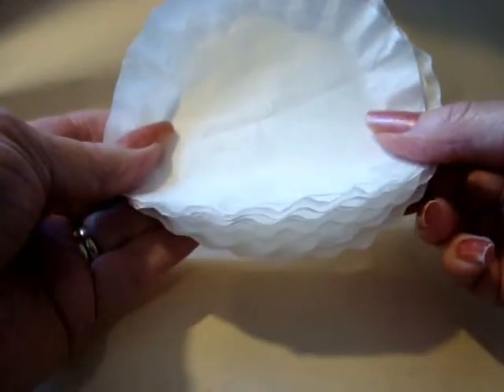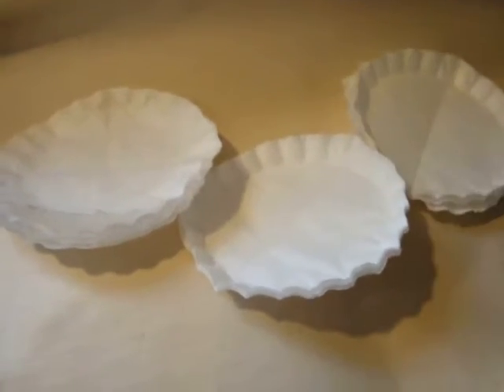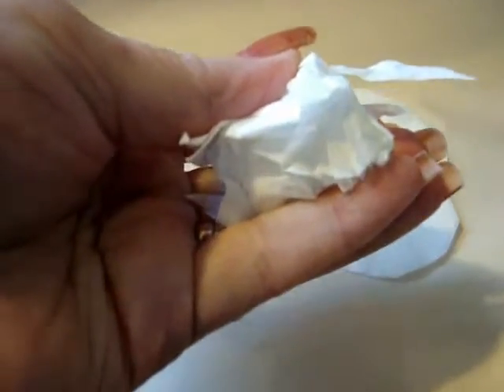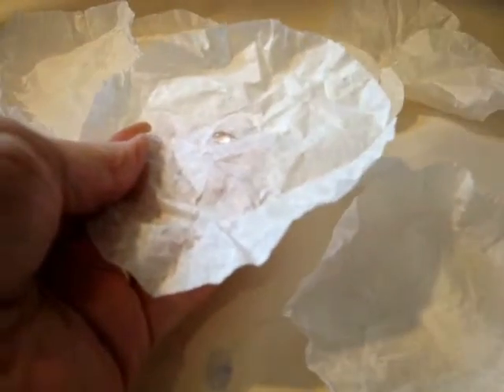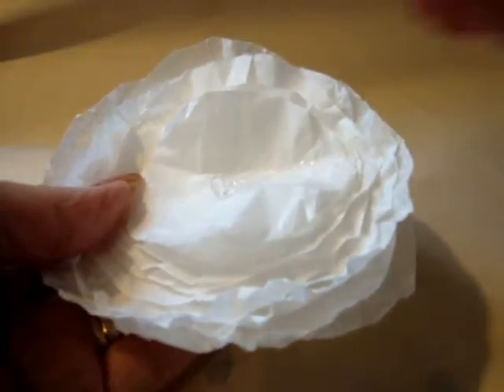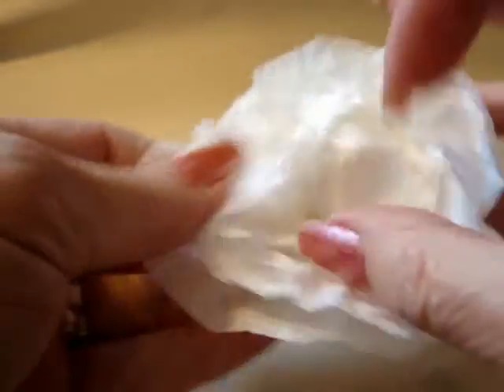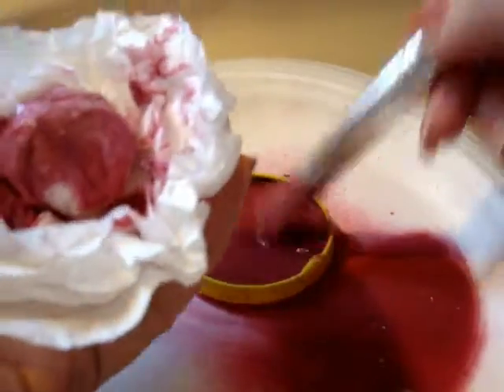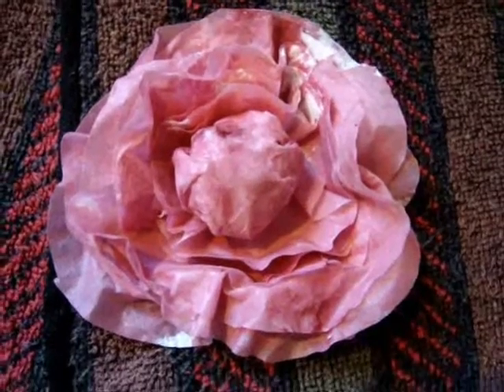PAPER PEONY FLOWER from coffee filters.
brings you this easy to make PEONY FLOWER, using coffee filters.